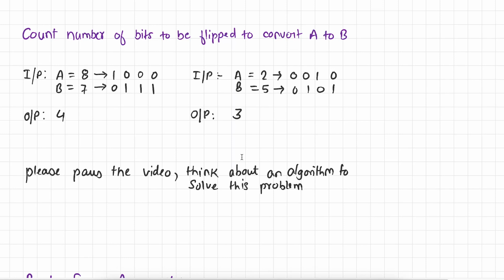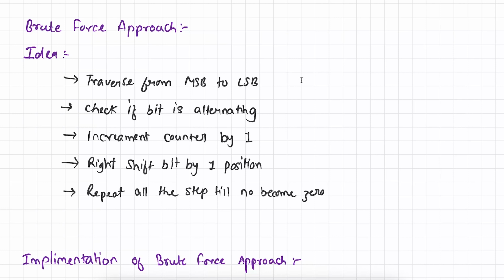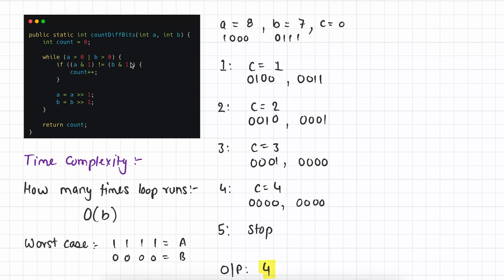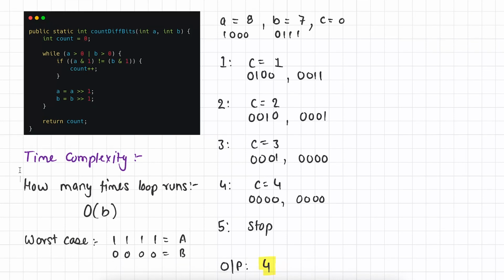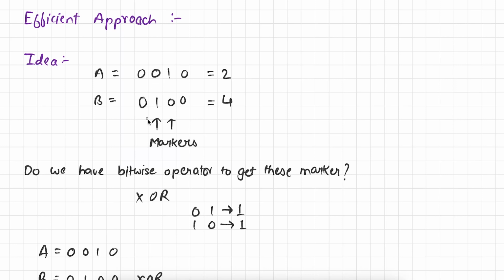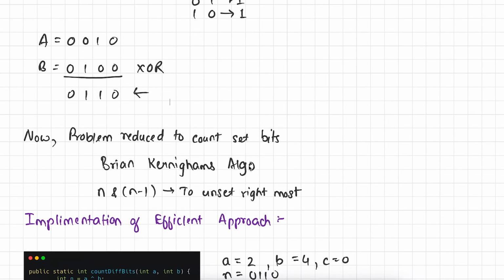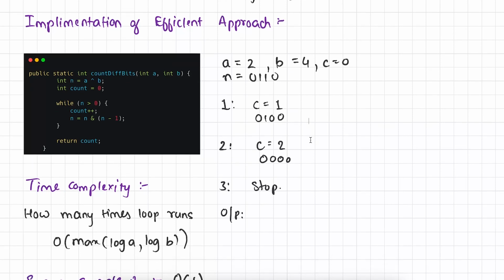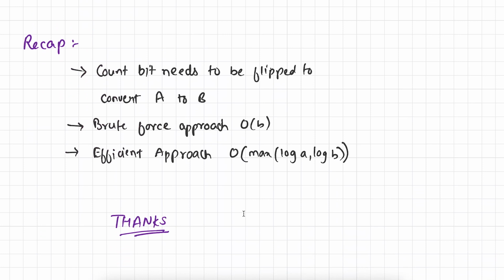Count Number of Bits to be Flipped to Convert A to B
In this video, I talked about the problem. The problem is given as "Count Number of Bits to be Flipped to Convert A to B".